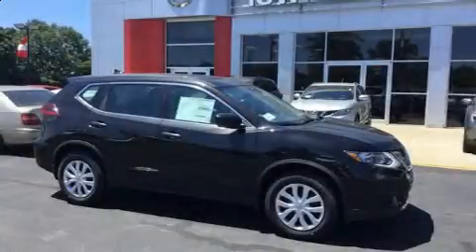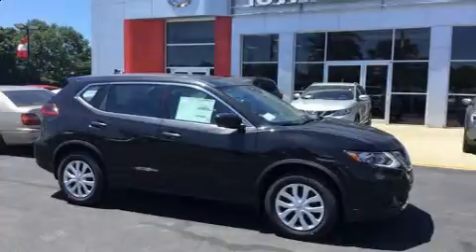2018 Nissan Rogue S in Tuscaloosa, AL 35405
Townsend Honda
3121 Skyland Blvd E

Get excited about the 2018 Nissan Rogue. It features a front-wheel-drive platform, an automatic transmission, and a 2.5 liter 4 cylinder engine. All of the following features are included: 1-touch window functionality, a tachometer, a blind spot monitoring system, power door mirrors, remote keyless entry, an overhead console, and cruise control. Audio features include a CD player with MP3 capability, steering wheel mounted audio controls, and 4 speakers, providing excellent sound throughout the cabin. Passenger security is always assured thanks to various safety features, such as: dual front impact airbags with occupant sensing airbag, head curtain airbags, traction control, brake assist, anti-whiplash front head restraints, ignition disabling, and 4 wheel disc brakes with ABS. For added security, dynamic Stability Control supplements the drivetrain. We pride ourselves in the quality that we offer on all of our vehicles. Stop by our dealership or give us a call for more information.